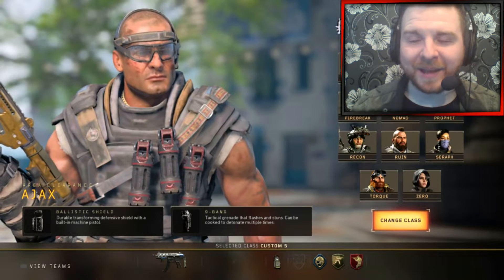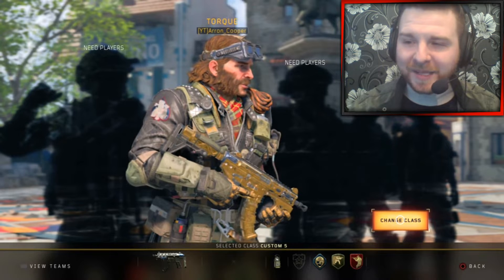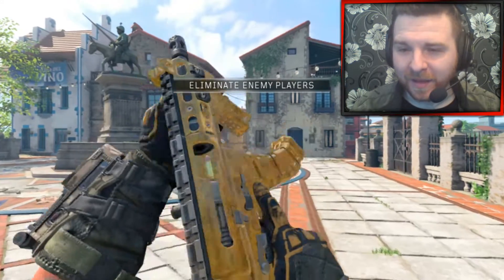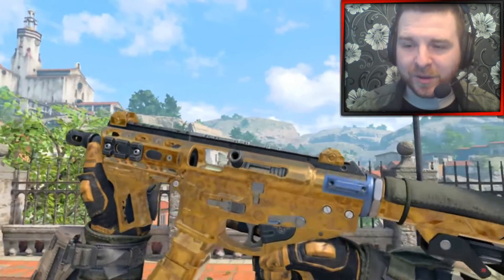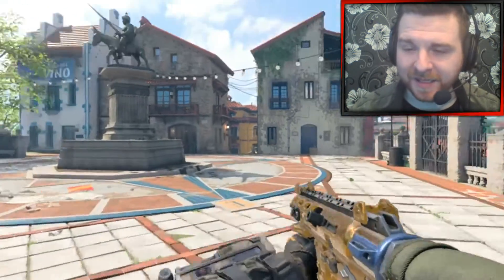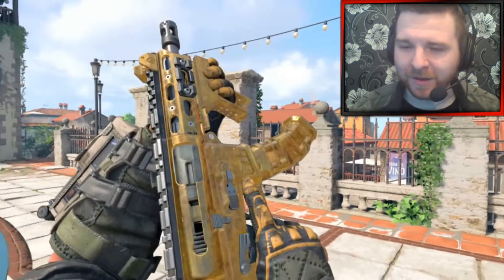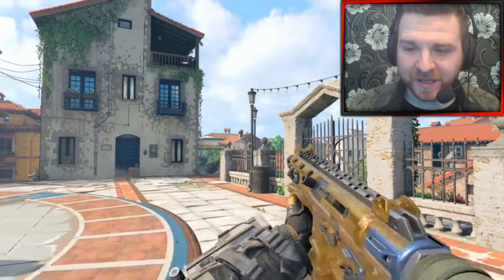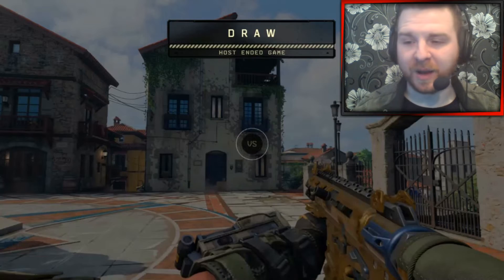DAEMON 3XB GOLD CAMO SHOWCASE! | Call of Duty: Black Ops 4